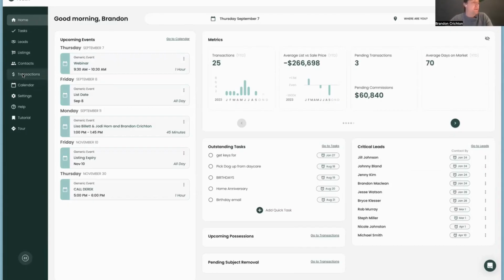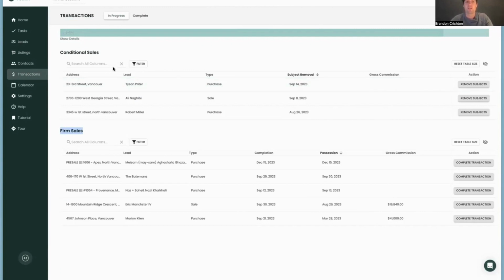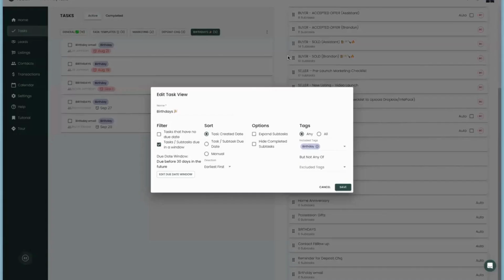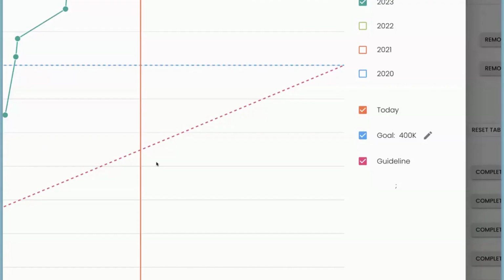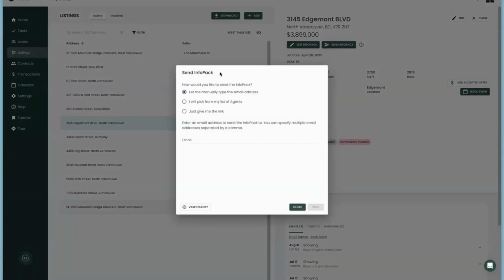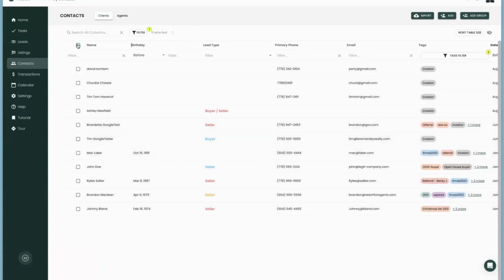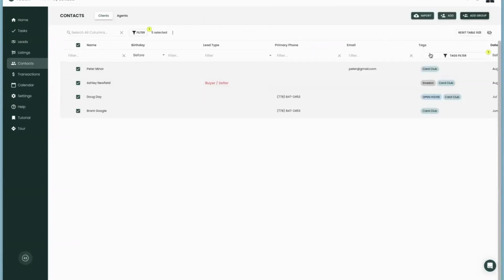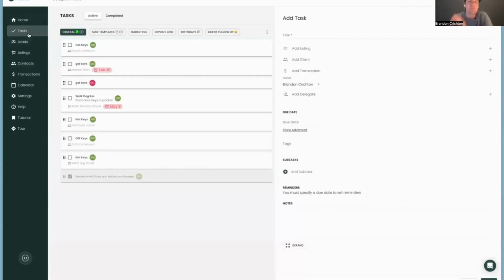September 2023 Webinar | Learn More About Reach CRM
We are excited to have finally had our first Reach webinar! In this video we go through everything from adding contacts to building Infopacks and creating automatic tasks! There will be more of these happening soon so you can learn all the tips an tricks that will guide you to being a Reach Expert.

0:00 - Intro
0:30 - Adding contacts, converting to leads
8:10 - Setting up automatic tasks and task templates
17:10 - Using team delegation for tasks and events
19:20 - Commission tracking and goal setting
22:56 - Infopacks
31:27 - Email function
36:03 - Touchpoints and notes
39:02 - Tagging and all its glory